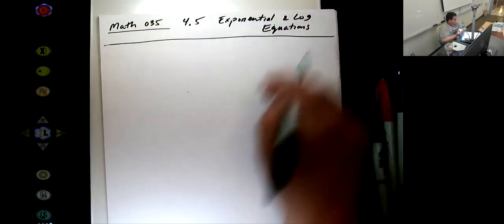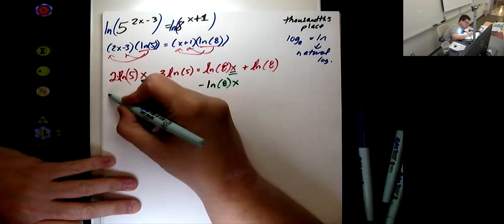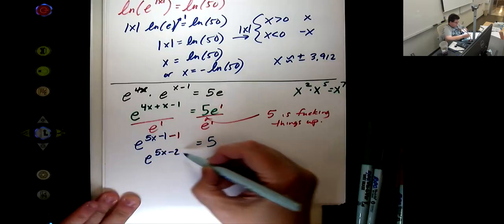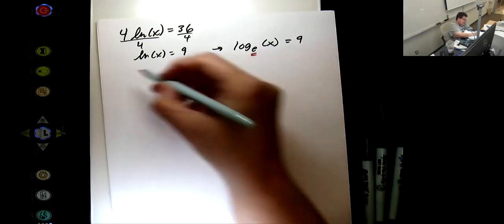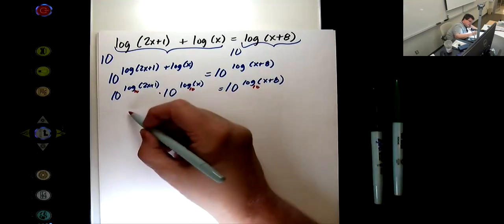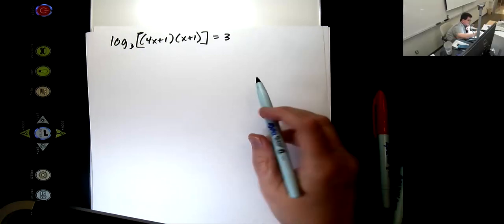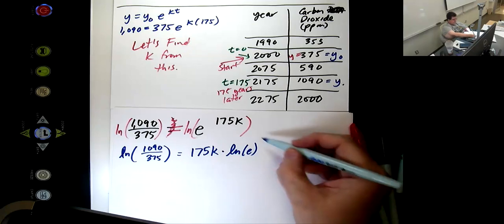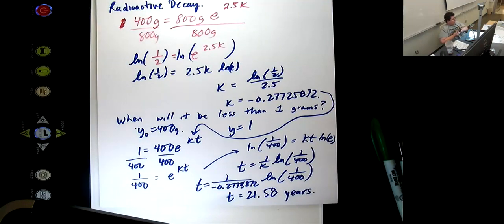Math 035 Day 25 Fall 2023 4.5 4.6 Exponential and Logarithmic Equations and Applications